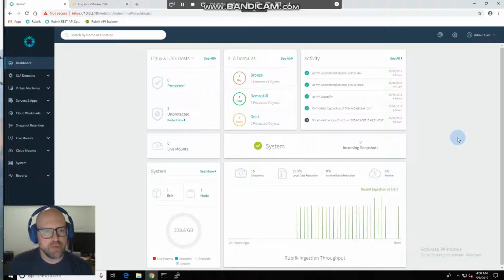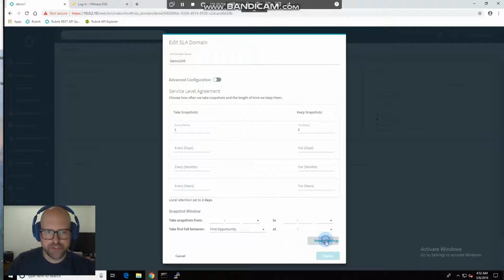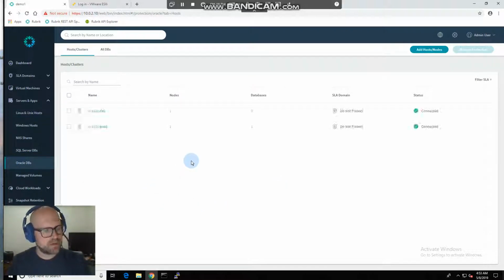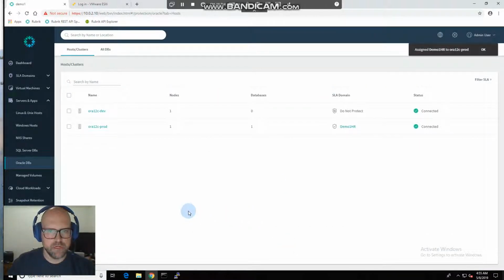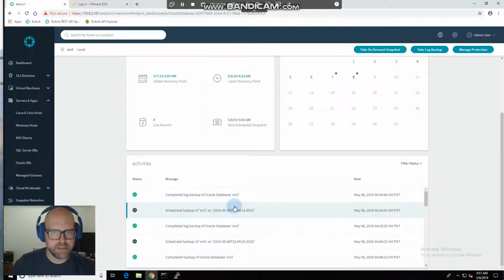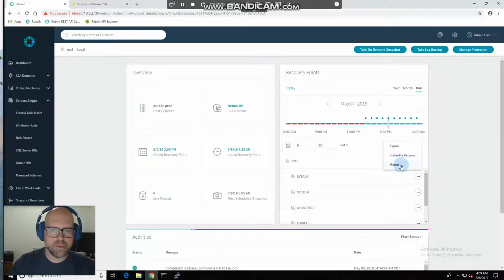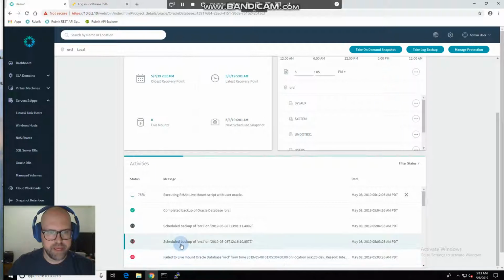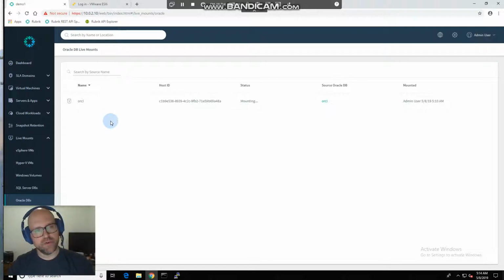Rubrik - Oracle Protection Demo